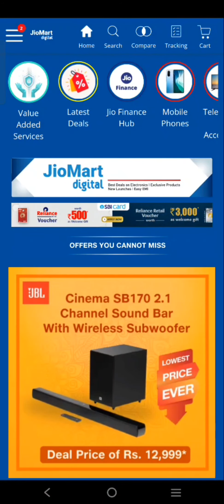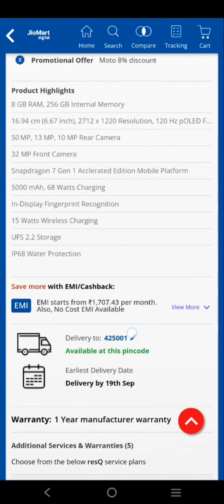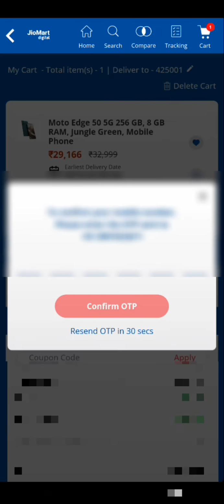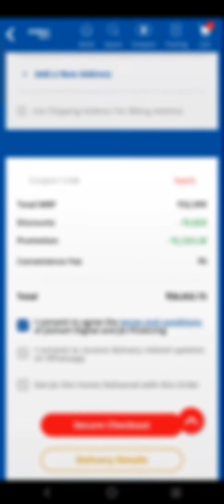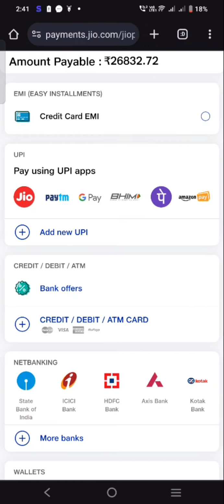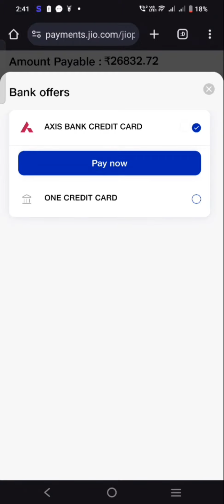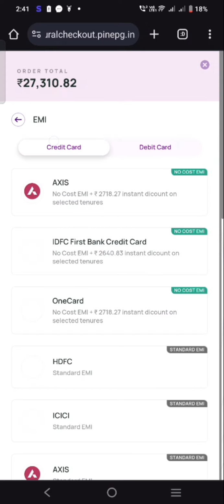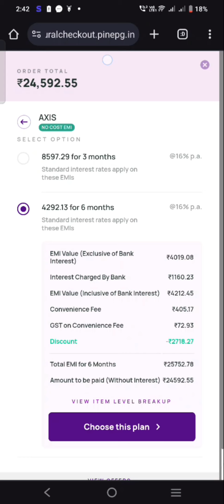No-Cost EMI on Jio Tab: Step-by-Step Guide!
In this video, we taught how to place an NCE order on the Jio Tab.